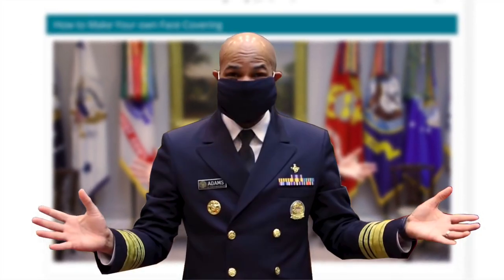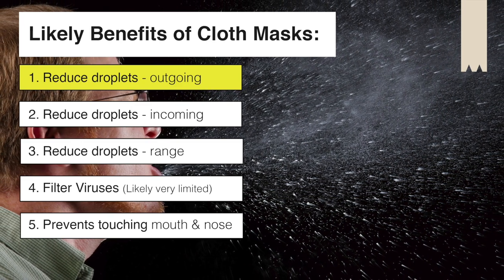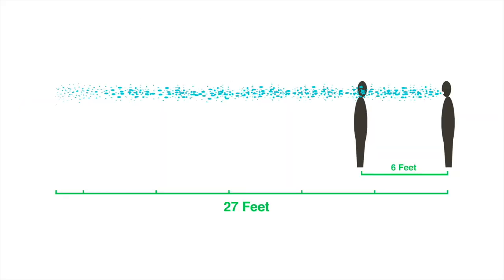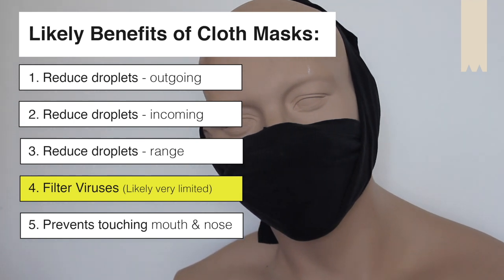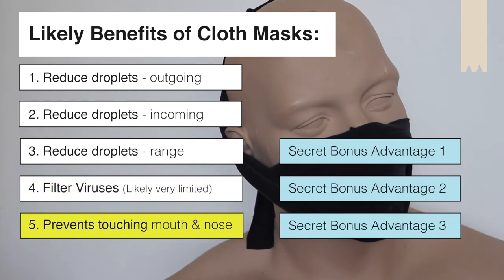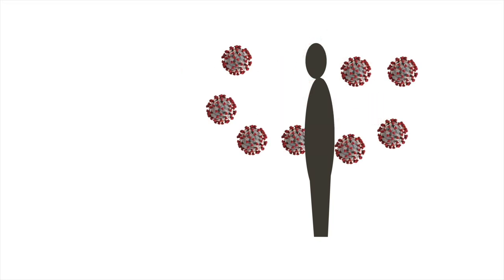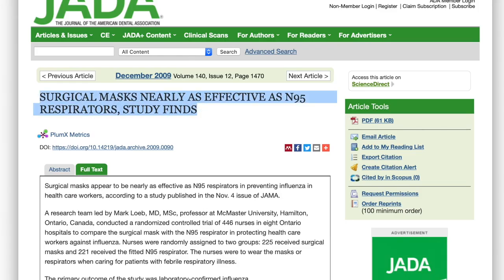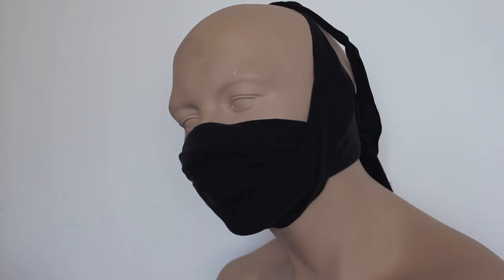Why Wear a Mask? Every Benefit of a Cloth Mask / Face Covering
Why should you wear a homemade mask? Does it filter viruses? Does that matter? Now they're recommended by the CDC, this video looks comprehensively at how improvised masks work, and what the benefits of them might be.

Many countries have already adopted improvised masks, and many others have begun following suit. The CDC has changed its stance and the World Health Organisation has softened its criticism of them.

Be aware that cloth masks and face coverings are a last resort, only better than nothing. Be careful using a cloth mask - there are some dangers to be aware of that you can find explained in my other videos.

Hope you like the videos, and thanks for your support of the channel

SOURCES:

CDC: Recommendation Regarding the Use of Cloth Face Coverings, Especially in Areas of Significant Community-Based Transmission

CDC: Use of Cloth Face Coverings to Help Slow the Spread of COVID-19

Is the coronavirus airborne? It’s complicated.

Model suggests how airborne coronavirus particles spread in grocery store aisles

Covid-19 : LaVision imaging technique shows how masks restrict the spread of exhaled air

6 feet enough for social distancing? MIT researcher says droplets carrying coronavirus can travel up to 27 feet

Professional and Home-Made Face Masks Reduce Exposure to Respiratory Infections among the General Population

Can DIY Masks Protect Us from Coronavirus?

Smart Air: “What Are The Best Materials for Making DIY Masks?”

“Testing the Efficacy of Homemade Masks: Would They Protect in an Influenza Pandemic?”

Health And Safety Executive - Respiratory Protective Equipment At Work

3MTM Reusable Half Masks for use in the Healthcare Industry

Coronavirus expert licks her finger while warning people not to touch their mouths

CDC says “spread mainly through close contact from person-to-person in respiratory droplets”: How COVID-19 Spreads

N95 Masks vs. Surgical Masks: Which Is Better at Preventing The Coronavirus?

N95 Respirators vs Medical Masks for Preventing Influenza Among Health Care Personnel
A Randomized Clinical Trial

Surgical Masks Nearly As Effective As N95 Respirators, Study Finds

The opinions expressed in this video are my own, based on a review of the literature and information which I had access to at the time. I’m not an expert. There may be unintentional errors and biases. I want to help people, and I try my best to be accurate. However, information in this video might be misleading, hazardous or wrong. You should seek a range of sources and evaluate information for yourself. You shouldn’t take medical advice from this video. Failure to follow proper health guidelines could result in dangerous situations and death.